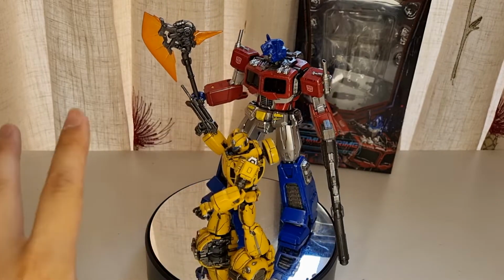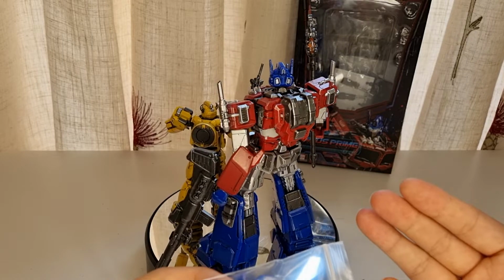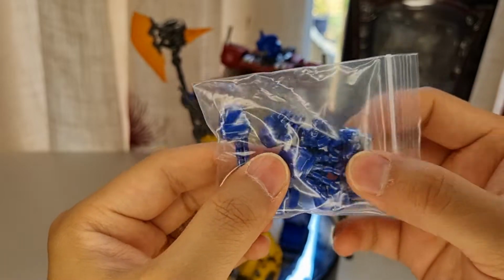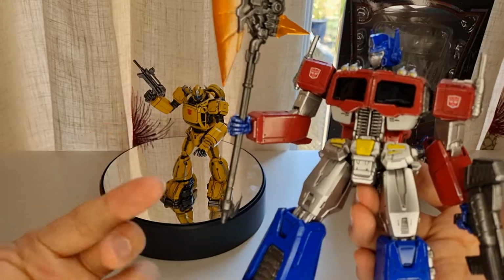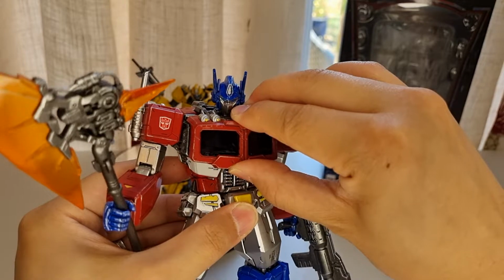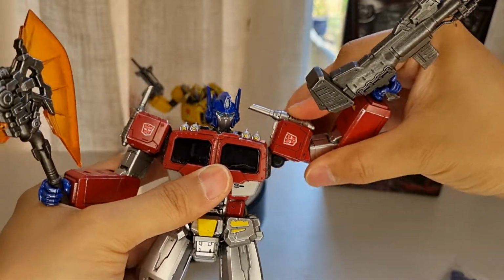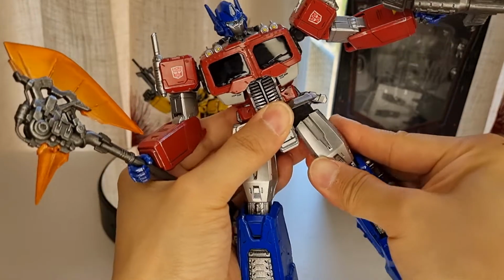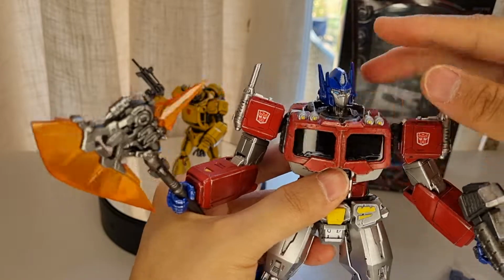The Baby Transformers Optimus Prime from Three Zero 3A MDLX line - Full Review